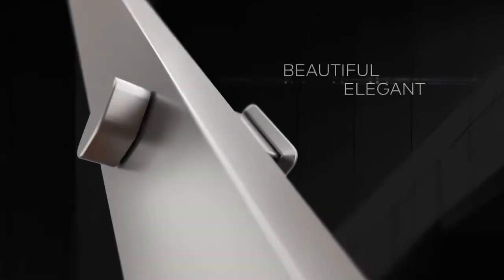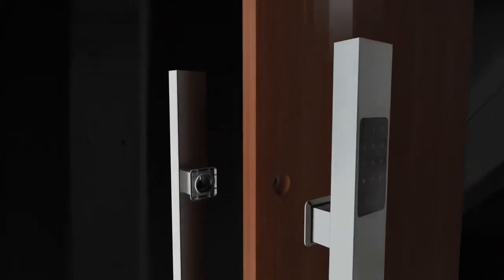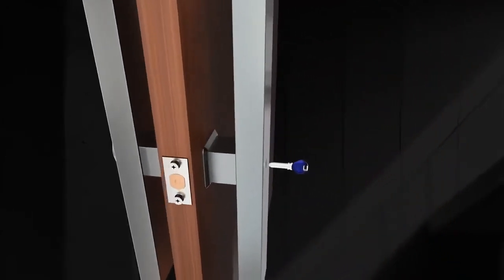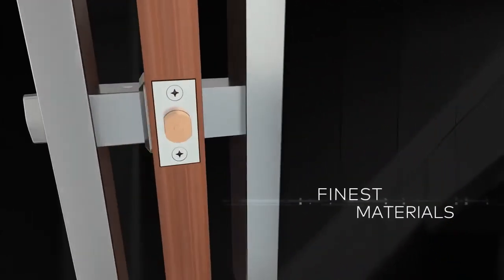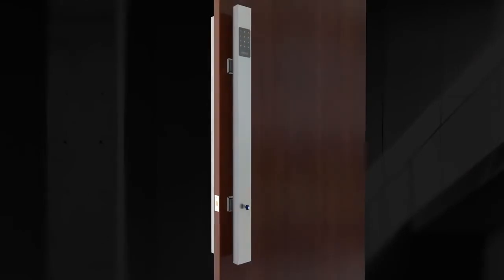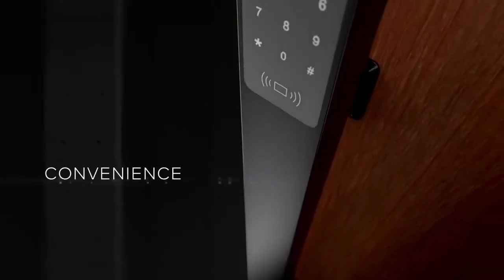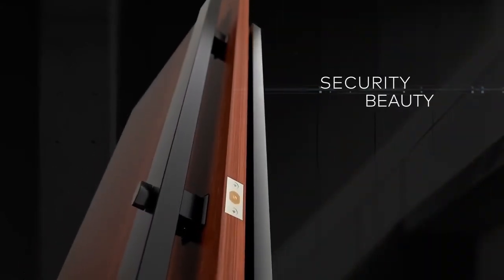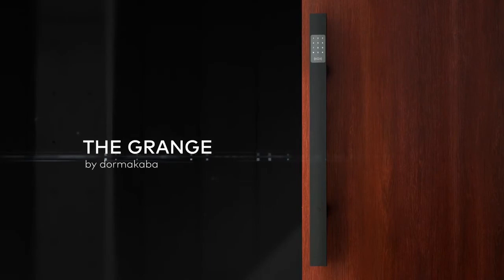Dormakaba biometric locks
Dormakaba biometric pull handle